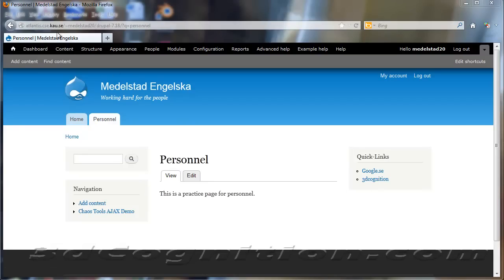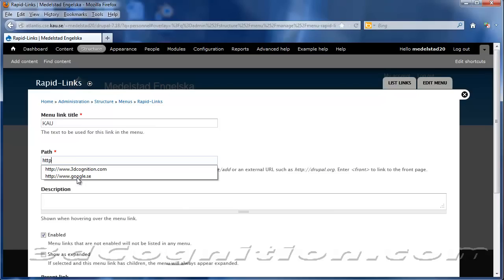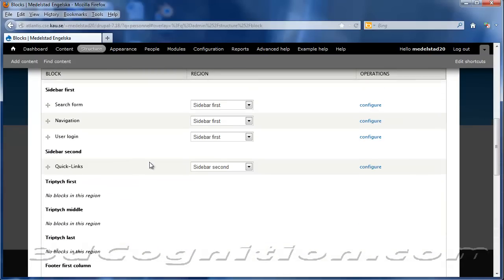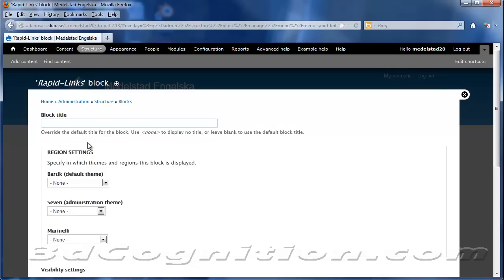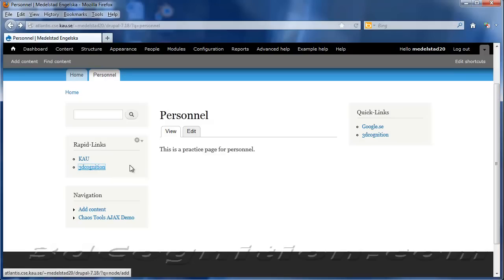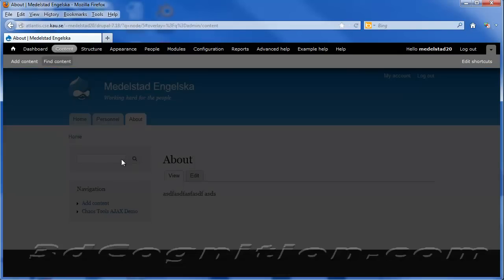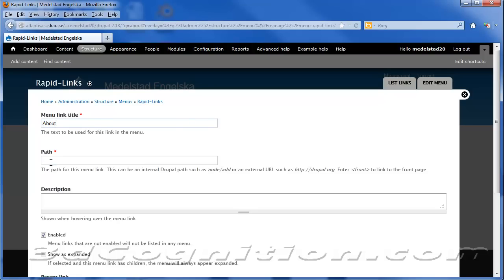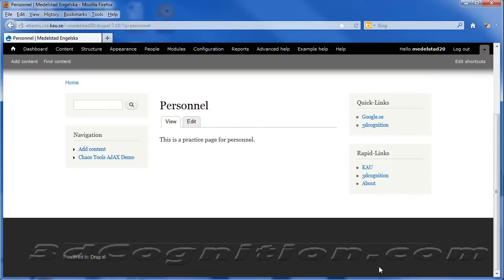Drupal 7 Menus, Blocks, and URLs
This Drupal 7 tutorial describes how to create a custom menu and position it using blocks, also how to make the menu only appear on the page you specify, then how to assign a URL to a page and link to that page with a link in the menu.